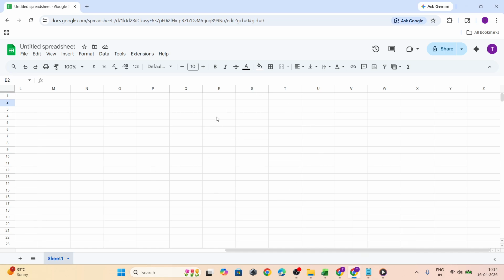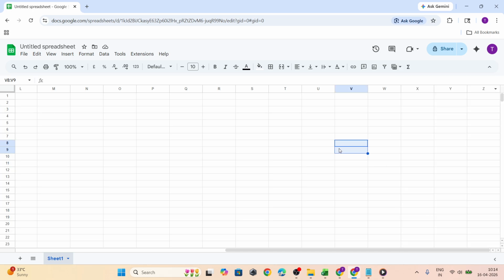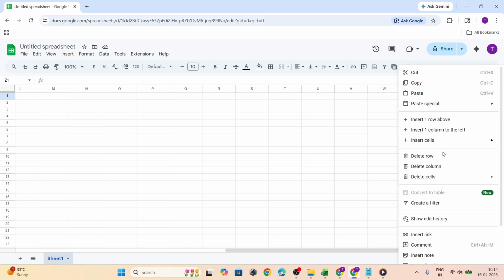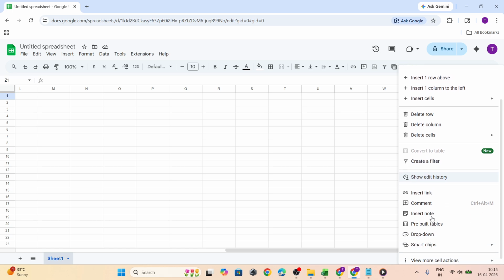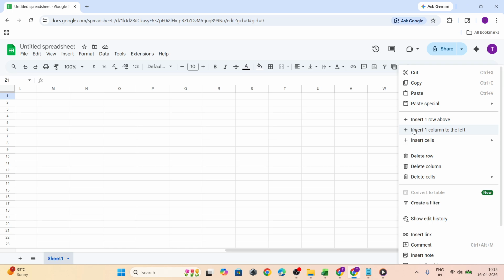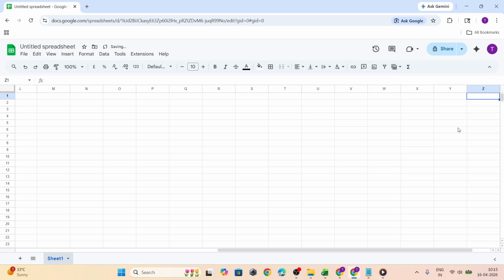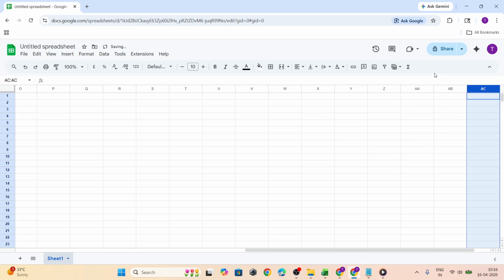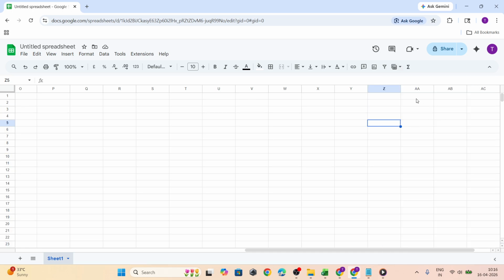How To Add Columns After Column Z (AA, Ab, AC...) Google Sheets (Step By Step)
In this Google Sheets tutorial, you will learn how to add columns after column Z, including columns AA, AB, and AC. If you need more space in your spreadsheet, this video shows you how to extend your columns beyond the default alphabet limit.